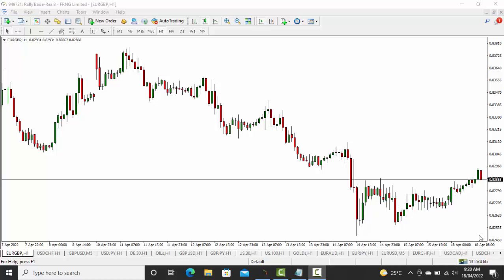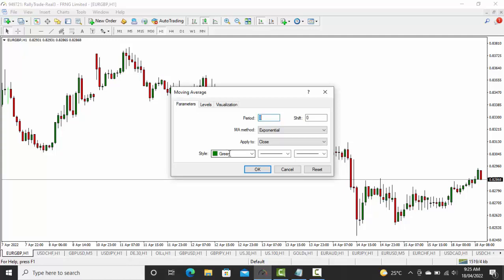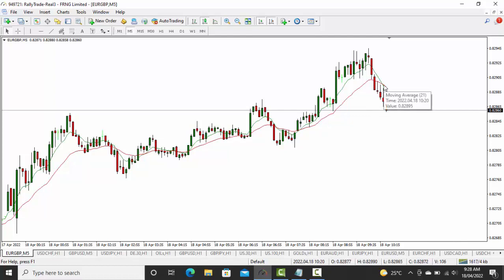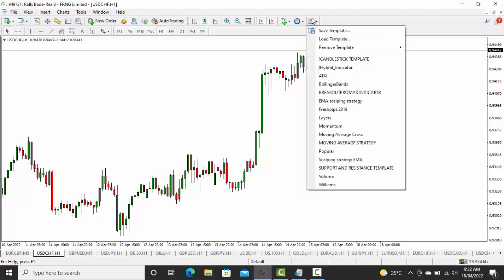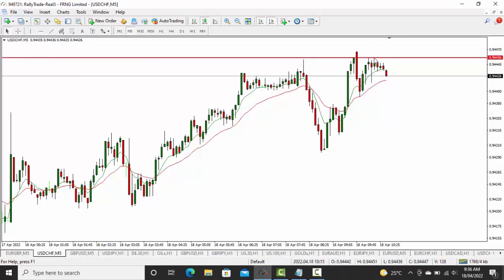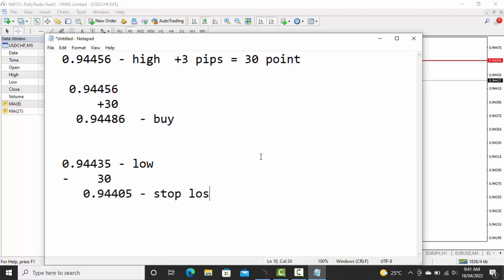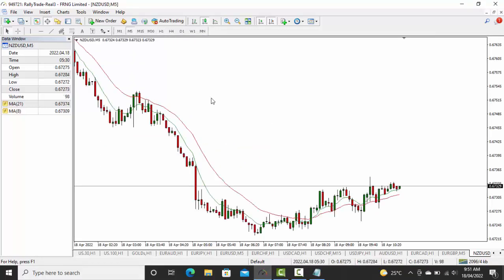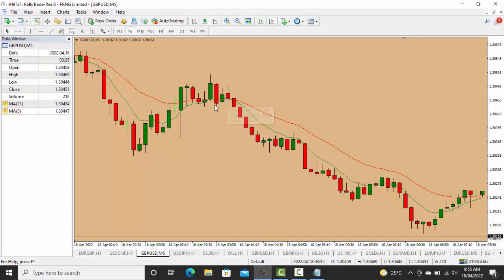How to scalp the forex market profitably: Strategy 1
How to make your first $50k using a simple scalping strategy

Description:

How to profitably scalp in the forex market: In today’s video, I will be teaching you how to scalp the forex market profitably with these easy strategies that have worked for me.

Sit back, take notes and ENJOY!